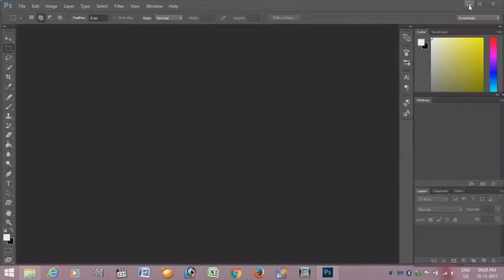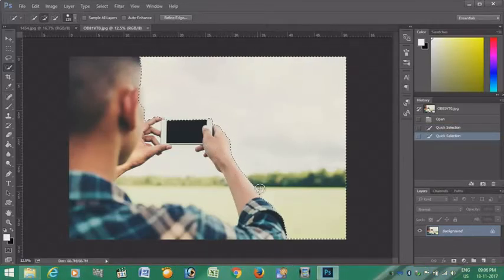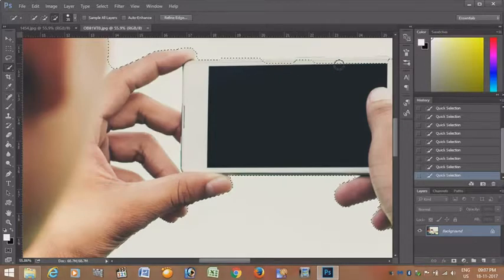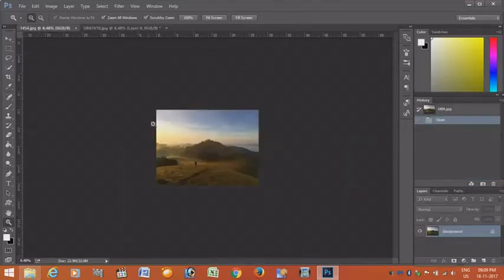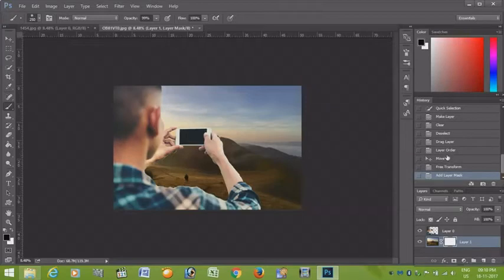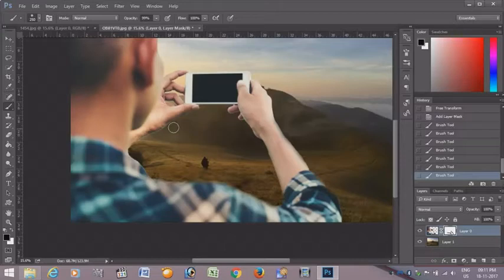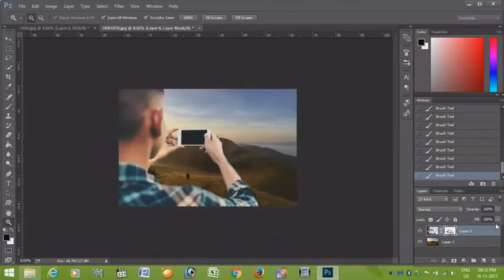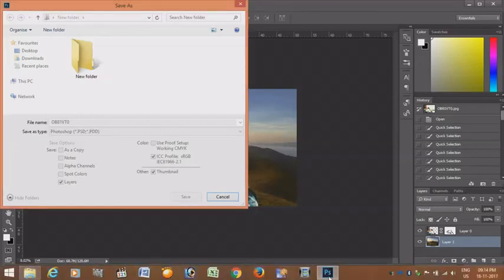how to remove and replace background of image using photoshop - track to learn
How to easily remove as well as replace background of an image using Photoshop. Here in this tutorial I used Photoshop CC 2015 but the process are same in all the version of Photoshop.